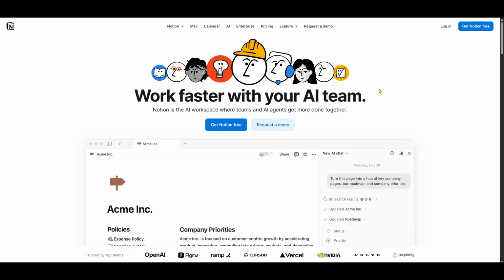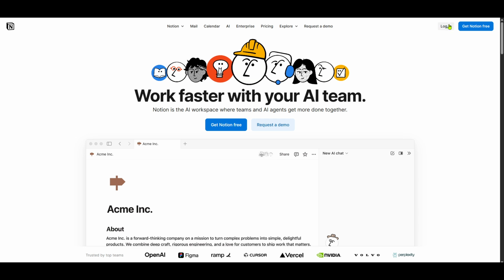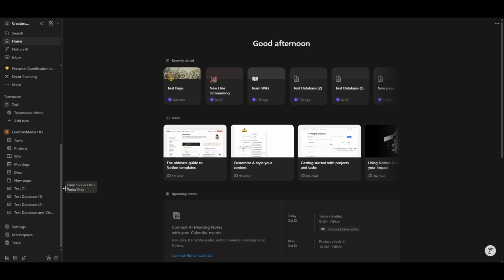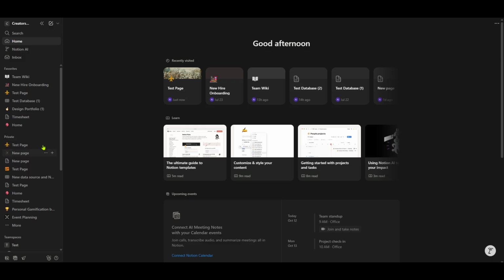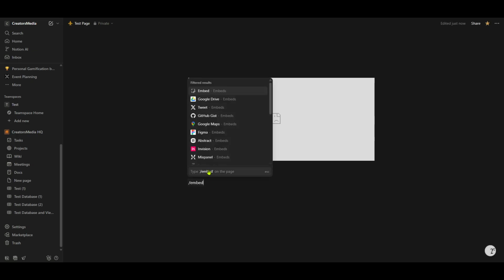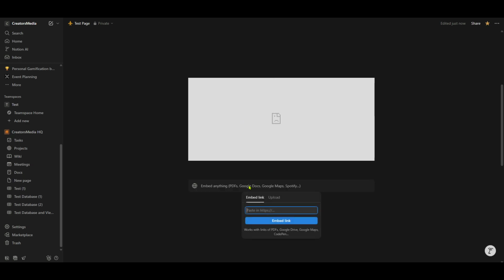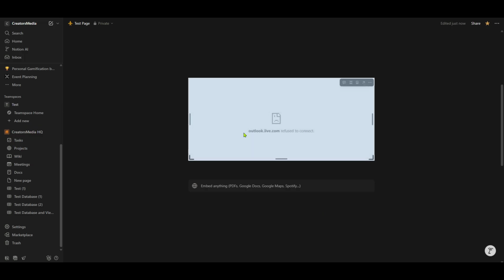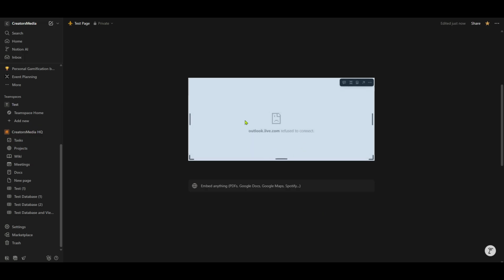How To Connect Microsoft Outlook To Notion - Easy Integration [2025 Guide]